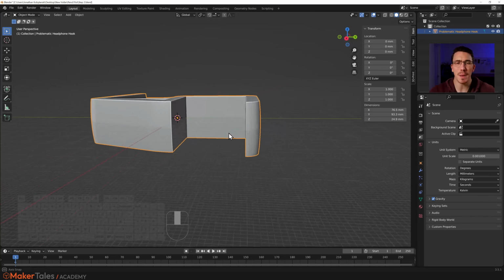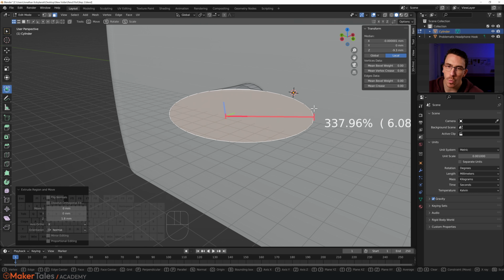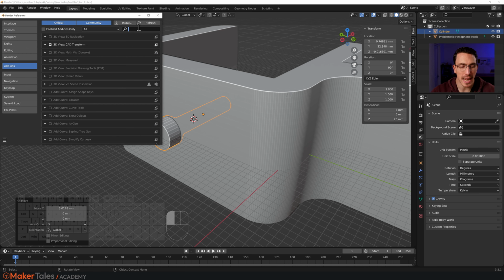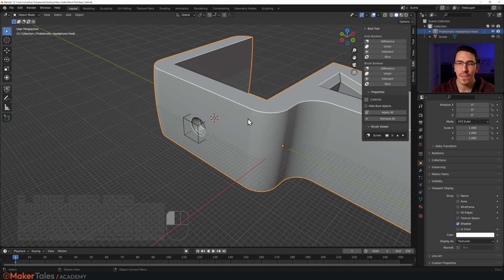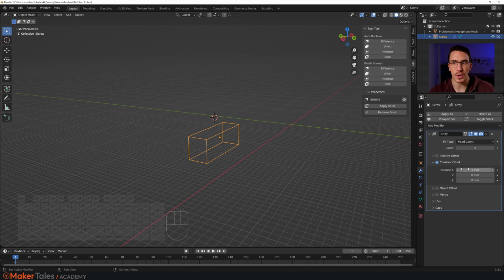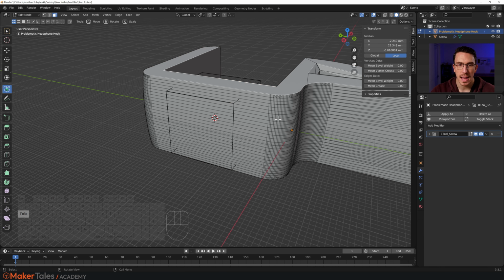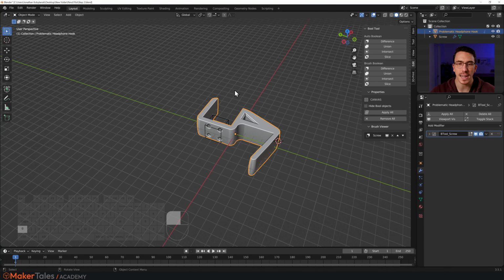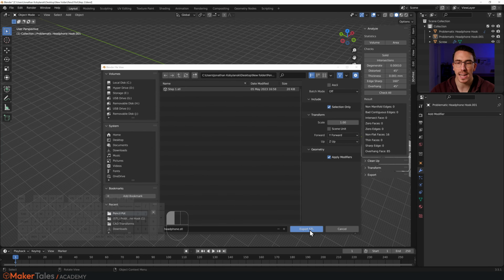CAD Sketcher 2.7 STL Edit, Bool Tool & Modifiers